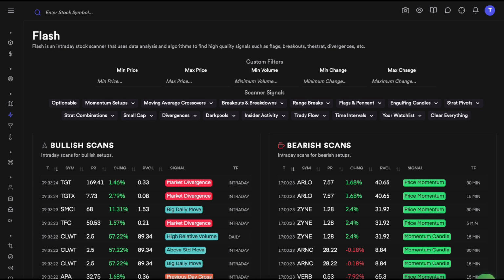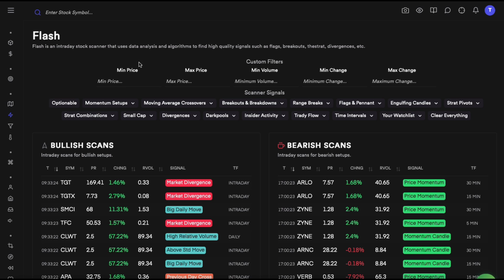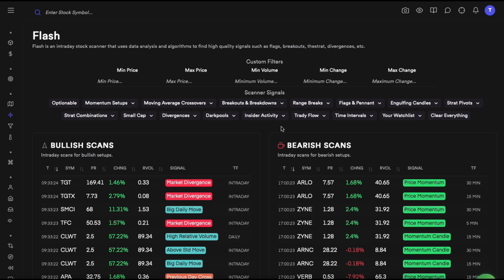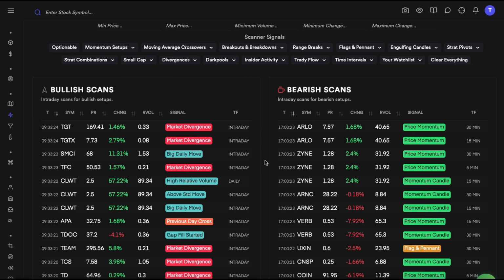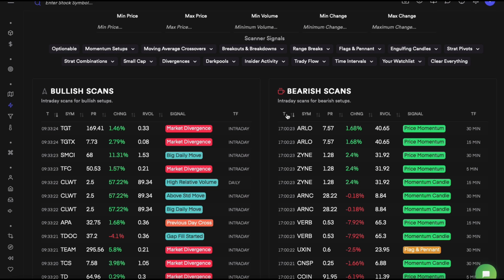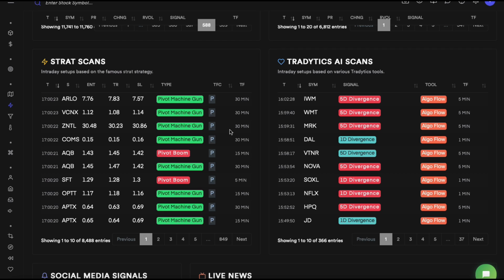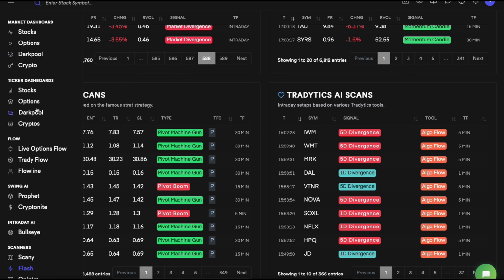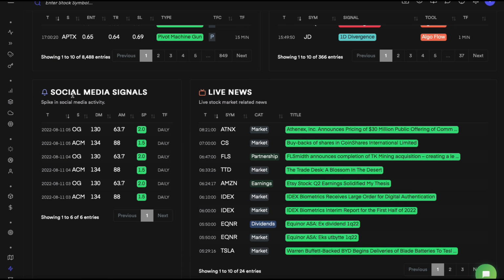Flash - Intraday Stock Scanner for Daytrading & Scalping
Flash is our intraday stock scanner that helps day traders and scalpers find effective setups on intraday charts. Ranging from momentum plays, all the way to market divergences, we have over a dozen scans that allow you to filter for the right setups for your trading style.

Flash also incorporates signals from other tools such as Algo flow, social market dashboard, etc.